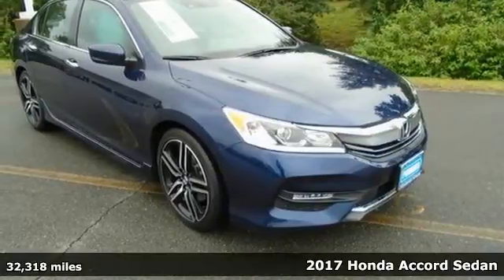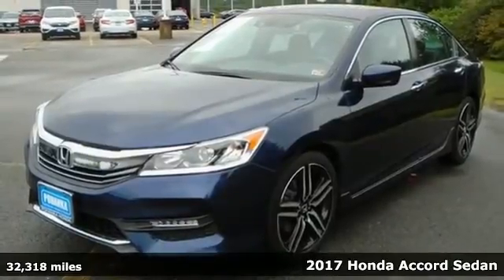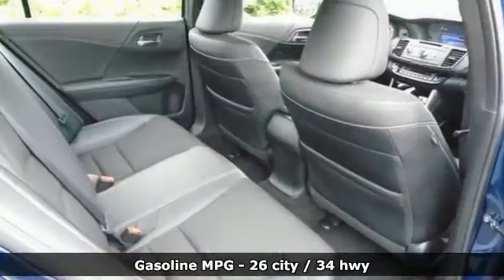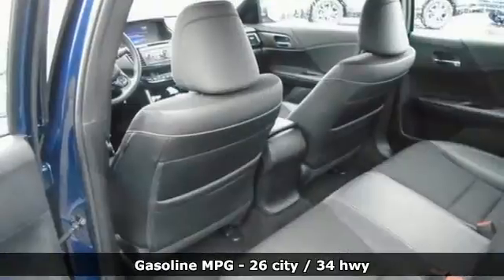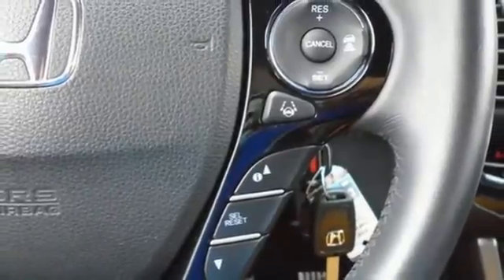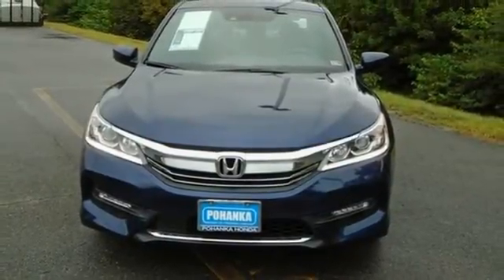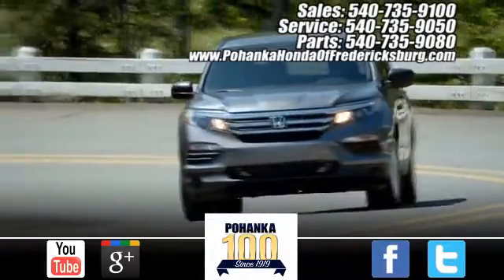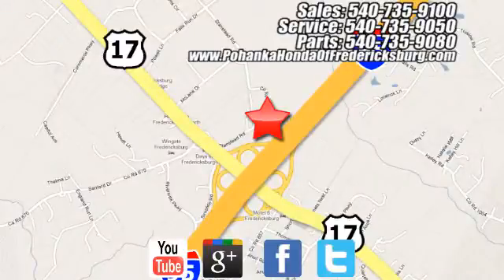Used 2017 Honda Accord Fredericksburg VA Richmond, VA FLU223935A - SOLD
Year: 2017
Make: Honda
Model: Accord
Trim: Sport
Engine: 2.4L I4 DOHC i-VTEC 16V
Transmission: CVT
Color: Blue
Interior: Black
Mileage: 32318
Stock #: FLU223935A
VIN: 1HGCR2F65HA121253
Certified. CARFAX One-Owner. Clean CARFAX. Obsidian Blue Pearl 2017 Honda Accord Sport w/Honda Sensing Priced below KBB Fair Purchase Price! w/Honda Sensing FWD CVT 2.4L I4 DOHC i-VTEC 16VbrHondaTrue Certified Details:brbr * Roadside Assistance for the duration of the Certified Pre-Owned Limited Warranty. Up to two complimentary oil changes within the first year of ownership. SiriusXM 90-Day Trialbr * Roadside Assistancebr * Powertrain Limited Warranty: 84 Month/100,000 Mile (whichever comes first) from original in-service datebr * Limited Warranty: 12 Month/12,000 Mile (whichever comes first) after new car warranty expires or from certified purchase datebr * Transferable Warrantybr * Vehicle Historybr * Warranty Deductible: $0br * 182 Point Inspectionbrbr26/34 City/Highway MPGbrbrbrWe make every effort to provide accurate information but please verify options and price with management before purchasing. All vehicles are subject to prior sale. All financing is subject to approved credit. Dealer installed options are additional. Stock photo colors, options and trim levels may vary. Not responsible for typographical errors. Published price subject to change without notice to correct errors and omissions or in the event of inventory fluctuations. Vehicles may be in transit to dealer. Vehicle photos may not match exact vehicle. Please call to confirm availability status. All prices exclude taxes, title, license, and a $899 documentation fee. Model tested with standard side airbags (SAB). Government 5-Star Safety Ratings are part of the National Highway Traffic Safety Administration (NHTSA). New Car Assessment Program **Based on model year EPA mileage ratings. Use for comparison purposes only. Your mileage will vary depending on driving conditions, how you drive and maintain your vehicle, battery pack age/condition, and other factors.

Address:
60 South Gateway Drive